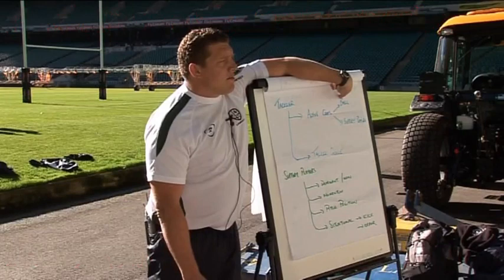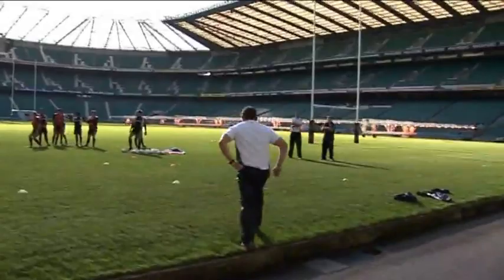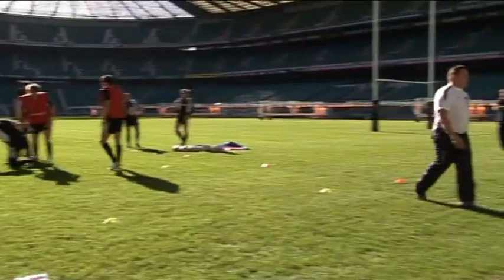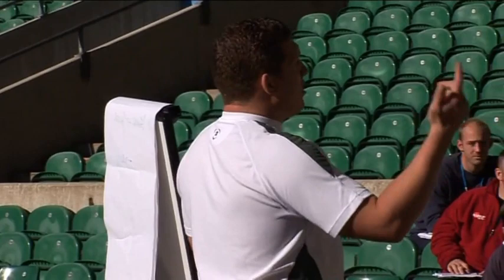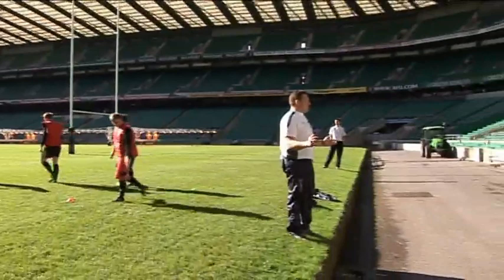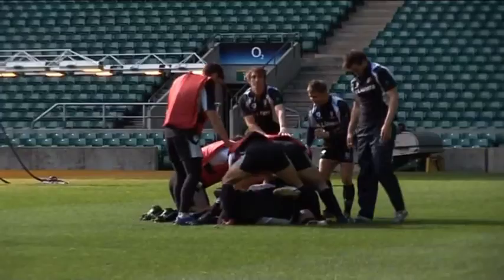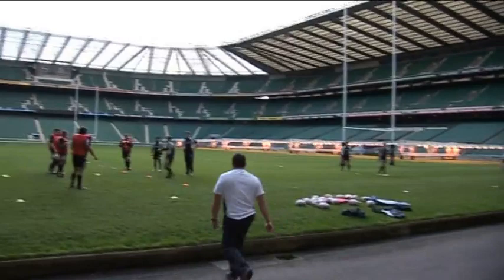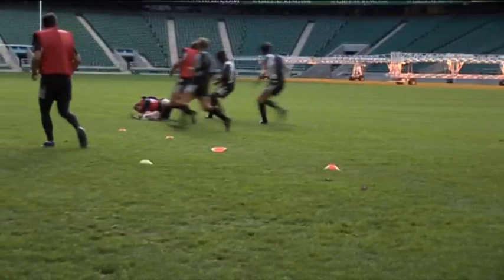Decision making in rugby...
A fascinating look into decision making and situation recognition within the game of rugby union. Toby Booth, takes us through some of the theories and demonstrates some great coaching activities to really take your players to the next level.